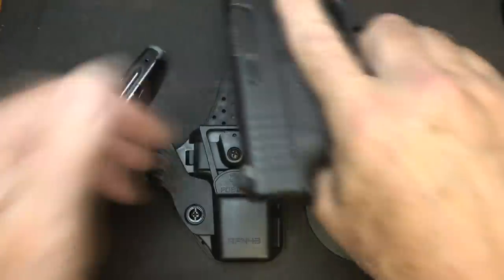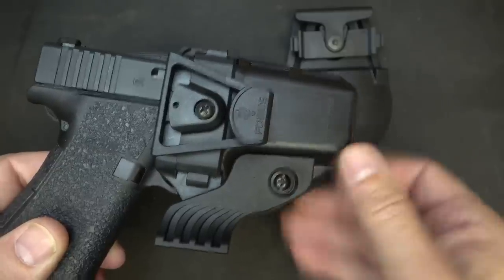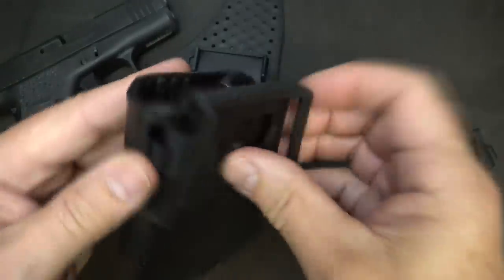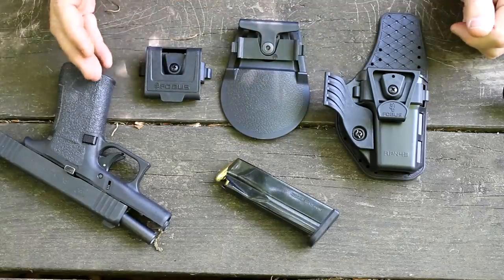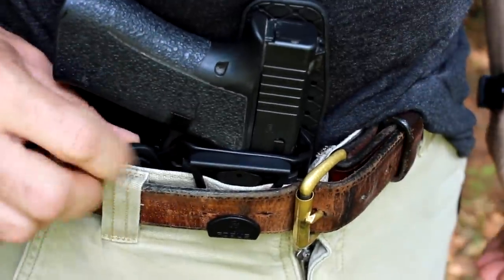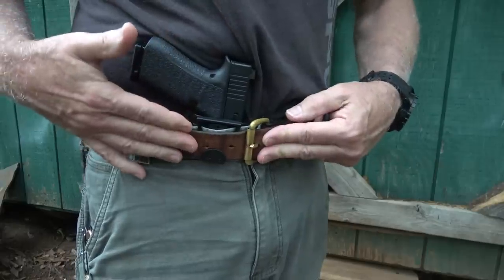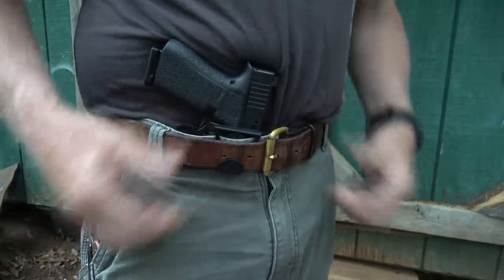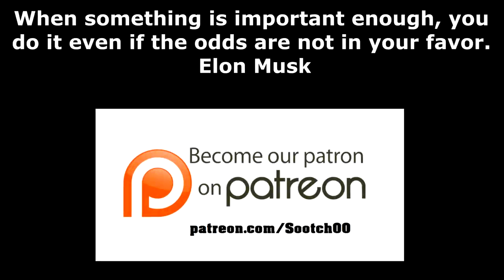Fobus APN Holster Review: Modular Carry System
The Fobus APN is a modular holster system that allows for different configurations in IWB and OWB Carry. It's tool-less and can be switch around in seconds. This was part of the Getzone Father's Day Gift Guide and thanks to Fobus for Supplying the holster.